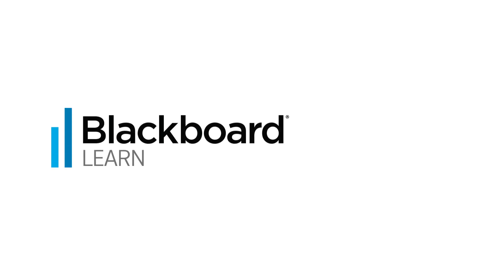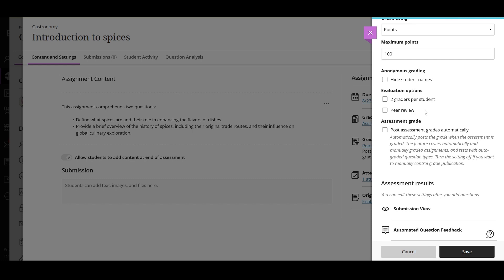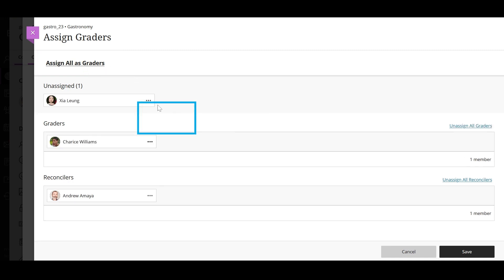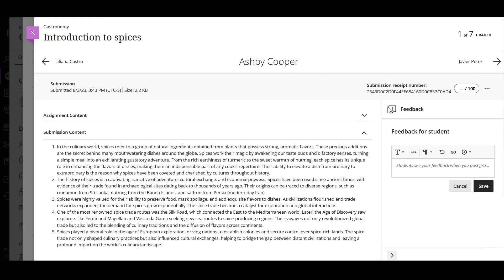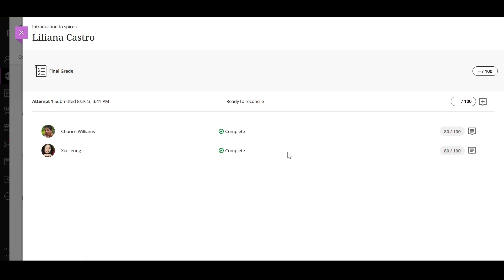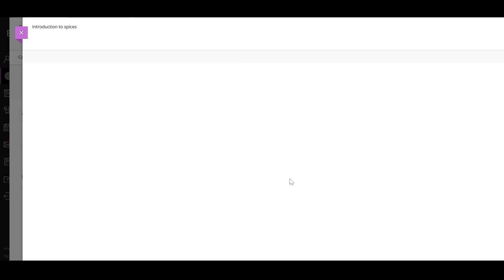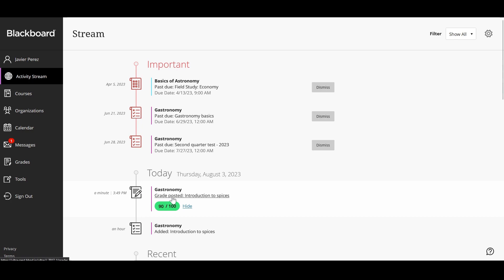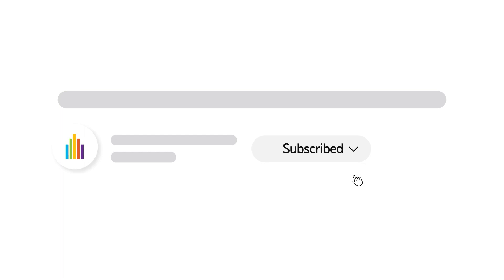Parallel Grading in Blackboard